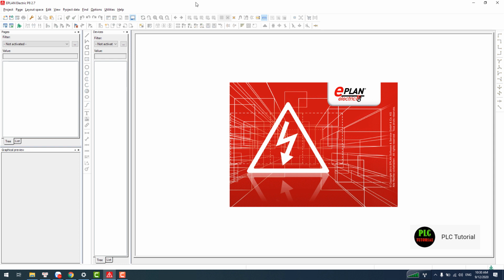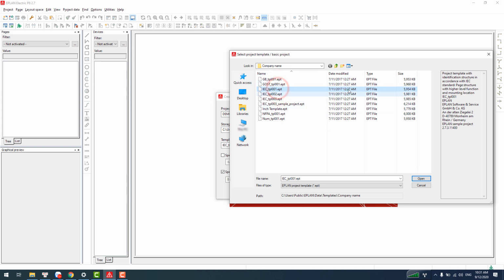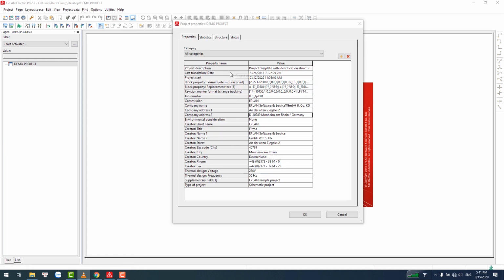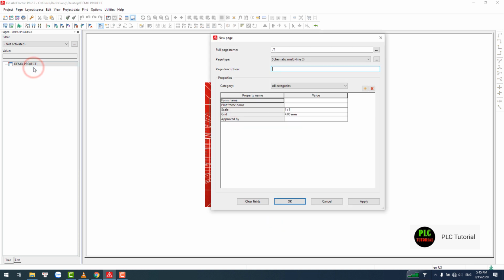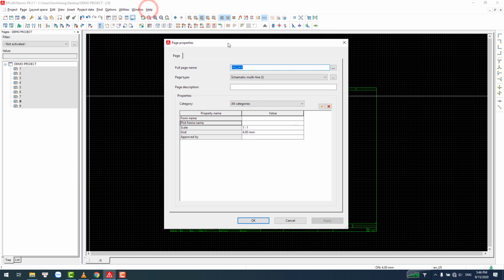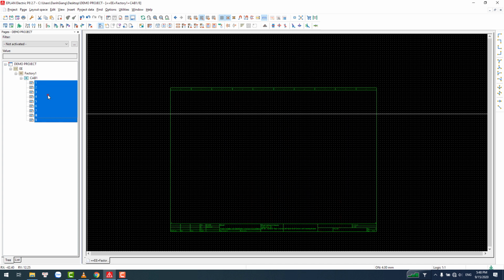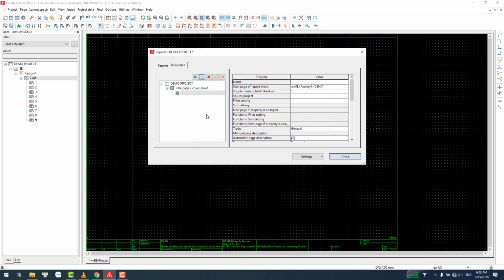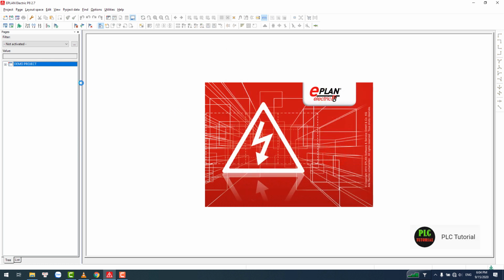Eplan Tutorial Part 1 How to creat new project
The learner will be able to see how it is possible to work with graphical functions in ePLAN, how to create customized plot frames in order to have uniqe project, how to create own parts manually in parts database, use those parts, draw a simple schematic, assign all devices to symbols, how to create own uniqe forms, create macros, plc macros, how to create 2D and 3D macro files, and how to work in ePLAN Pro Panel.

0:00 Creat a new project
2:20 How to define our own data, structure
3:37 Add new Page
5:44 Add some reports